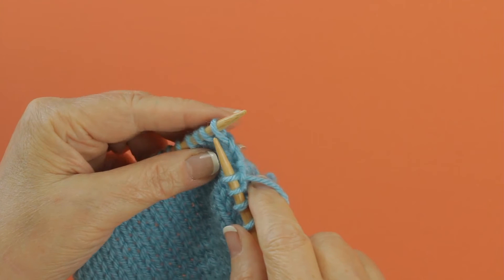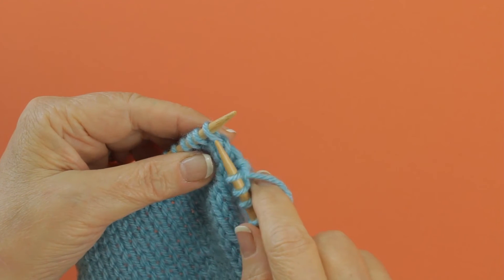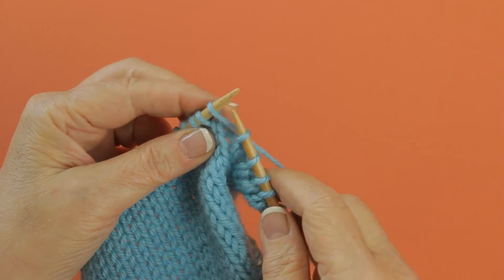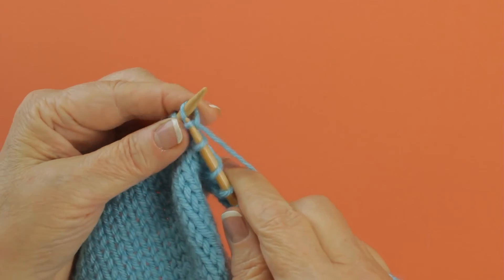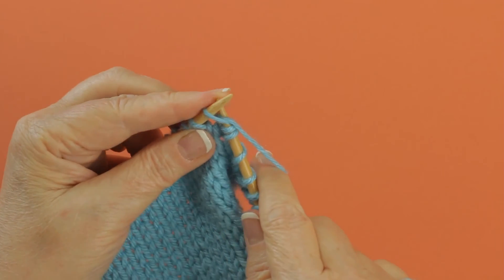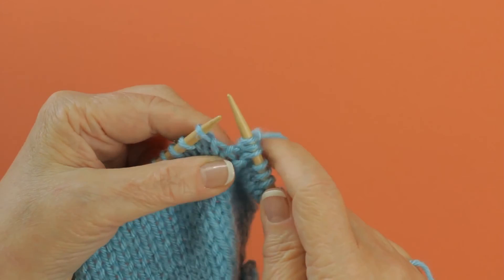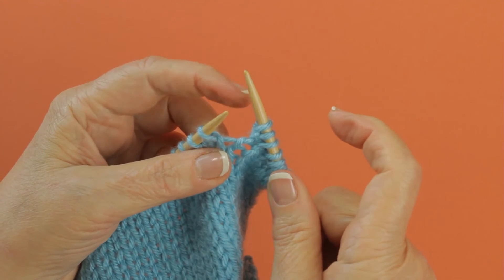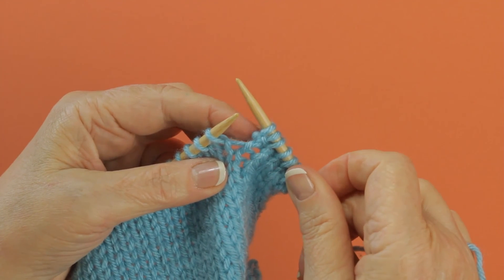Knitting Double Increase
Learn the Double Increase Knitting Technique from the experts at LeisureArts.com